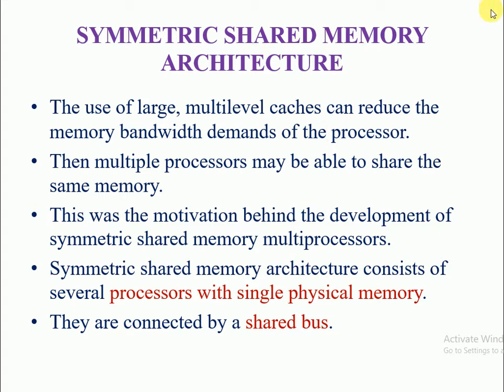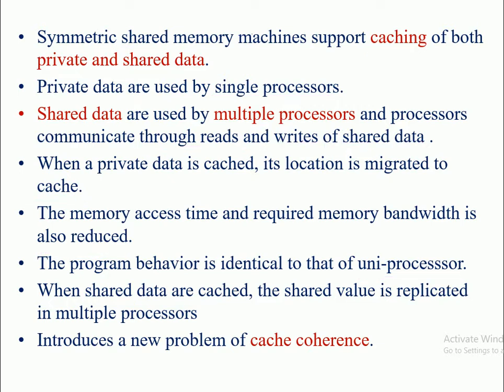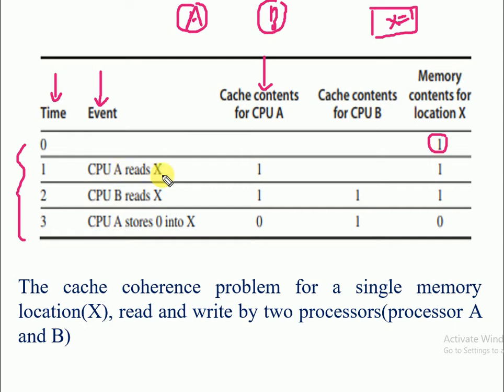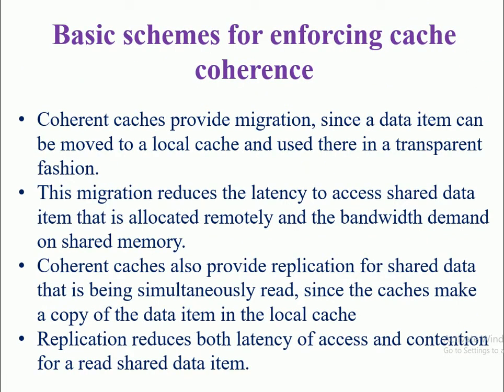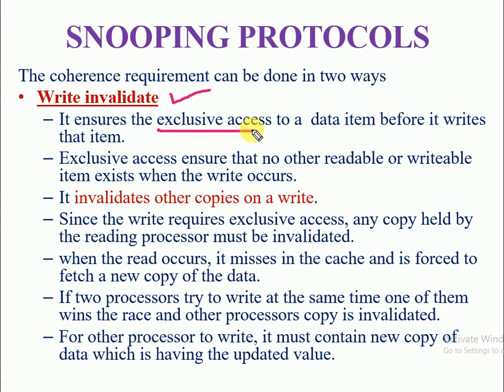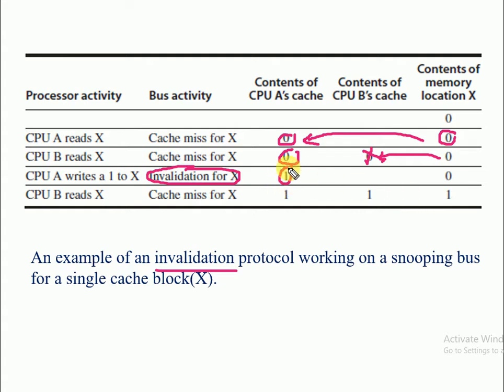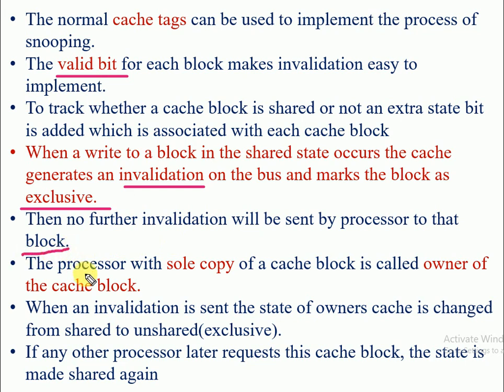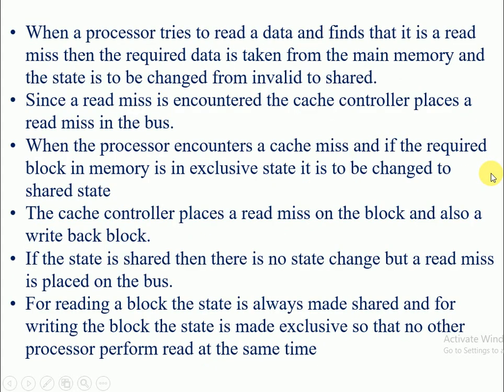COMPUTER SYSTEM DESIGN & ARCHITECTURE (SHARED MEMORY ARCHITECTURE- CACHE COHERENCE PROTOCOLS )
CACHE COHERENCE PROTOCOLS - SNOOPING PROTOCOL (Part-4)